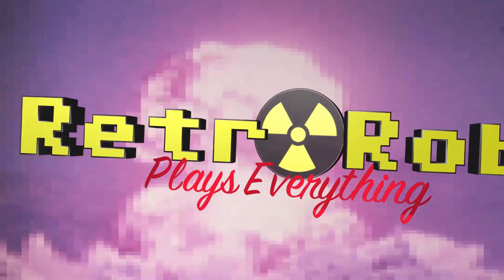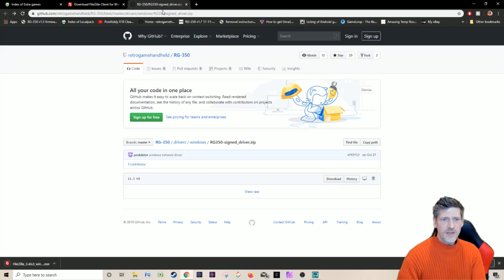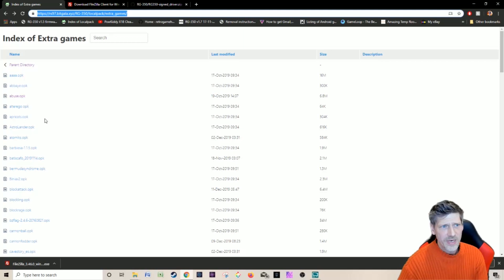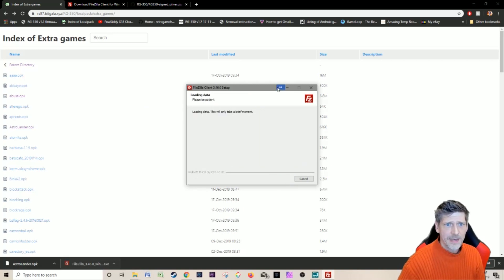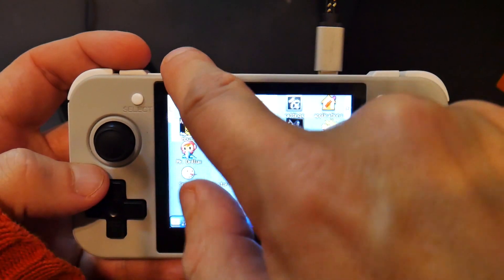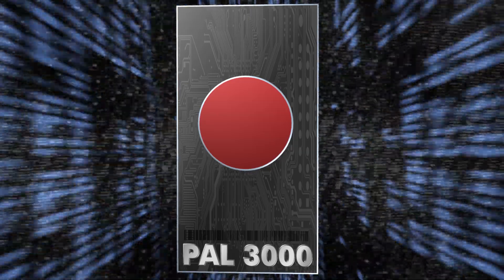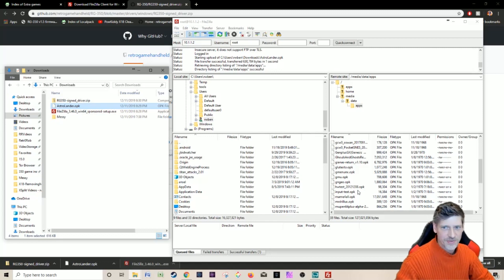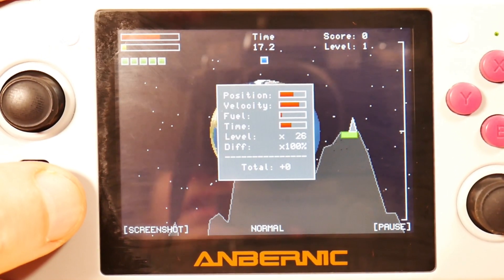How To Install New Games and Emulator OPK's on the Anbernic RG 350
Here is a 101 guide to installing new games, emulators and utilities in the RG350's internal storage. It's really pretty easy to do once you know the in's and outs. This is not meant to be an exhaustive guide, but you will have the basics needed to install new software on your favorite handheld.

FYI: You can also install these on the external SD if you would like: I cover it in

Call Rob!